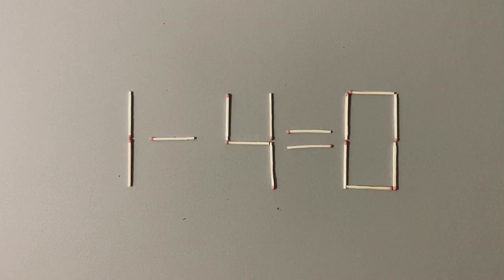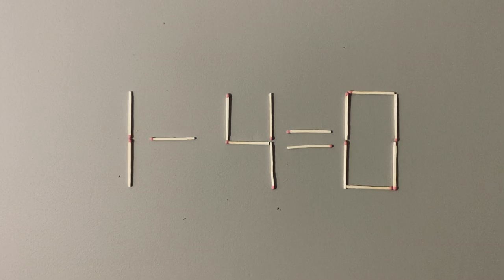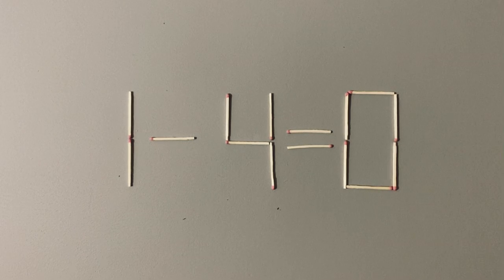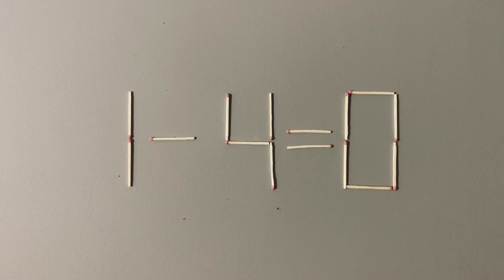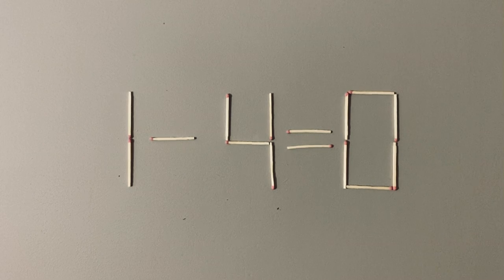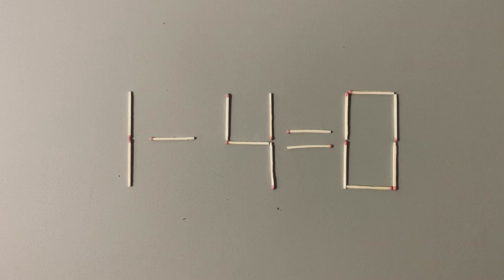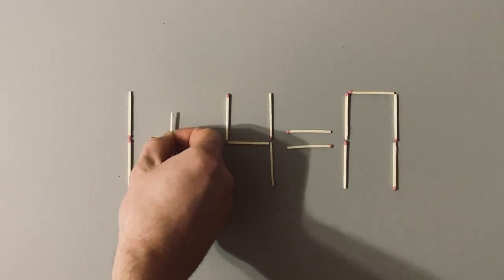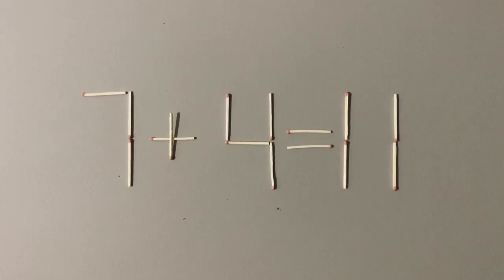Lvl+ Cracking The Mathematical Code Puzzle Mania#challenge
In this math puzzle, you need to move two matches to get the correct equation, you can move them any way you want, just don't touch the equal sign. Check  your logic. I wish you good luck.